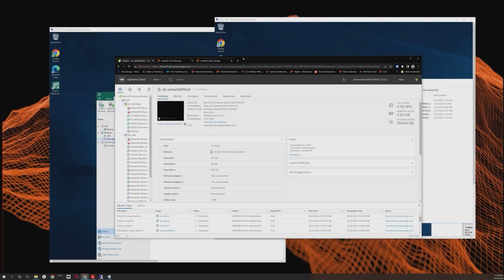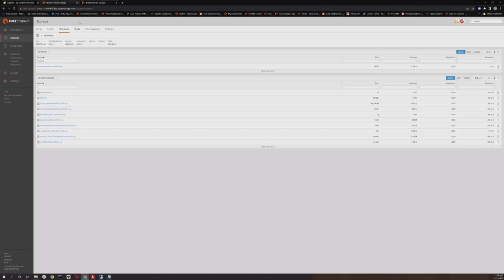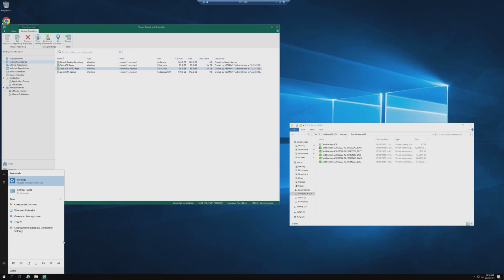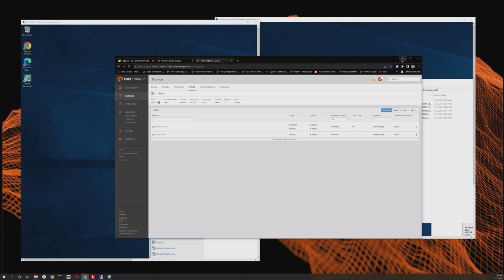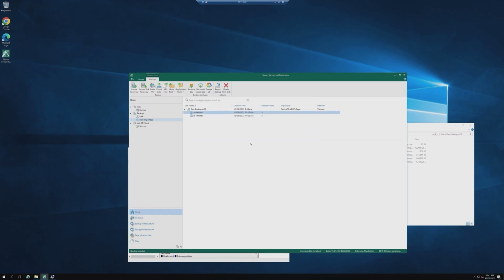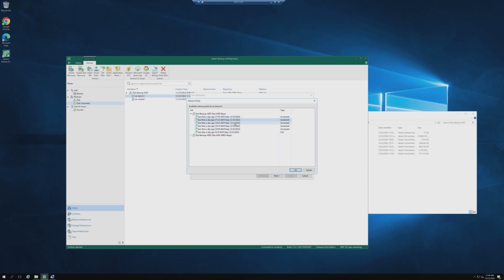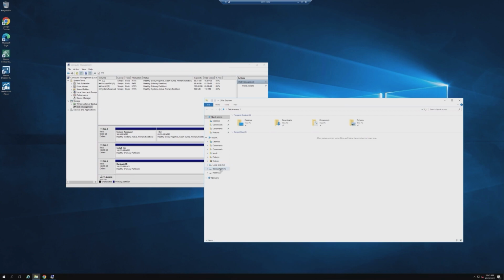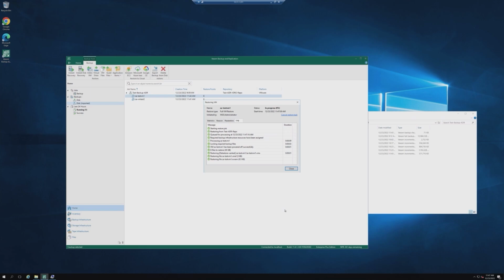Automatic Near-Zero Replication of Veeam Repositories for Rapid Recovery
Are you a Veeam customer? Still using a slow disc based storage with limited outdated features?  Looking for a platform that enables real restores?

 In this demo I illustrate how you too can utilize the Pure Storage platform to provide rapid recovery and near-zero replication for your Veeam repositories.

This lab consists of 2 Pure arrays, 2 vSphere clusters and a single VCenter. Though in this lab we could use other means to provide recovery, say through vSphere, this setup up was used to simply illustrate an easy to use and efficient DR strategy from Production to a DR cluster. Utilizing, Veeam.

In this lab I built 2 Veeam servers. The first holds the Veeam Backup Server, proxy, and primary repository. The second runs the Veeam Disaster Recovery (VDRO) server and is the remote repository. In this lab – I do not utilize VDRO for recovery – that will come in a later post.

Normally, in a Veeam scenario like this there would be 2 Veeam jobs providing restores and the local and remote sites. The first would be the primary backup job to the repository local to the production site. The second, would be what is called a backup copy job from the primary repository to another setup at the DR site. But here I try something different.

I mean, if your storage platform is already the steward of the data, why go through reading and writing it all over again? Why mess with schedules that can fall behind and fail to provide the most recent copy of the restores- in the time of a disaster? Let the data platform do the work.

So, in this demo I show you how ActiveDR will do just that. If you are not familiar with ActiveDR, this is an included feature on all Pure Flash Arrays. This feature is easy to setup and once complete requires no further management to keep your data replicated at a near-zero RPO. Further, it provides quick and easy failover to pre-configured hosts. And the ability to test failover, without stopping site-to-site replication.

In the demo you will see how utilizing this built-in feature of the Pure platform, but also an efficient means of site-to-site replication. Allowing you to quickly kick into DR mode, to provide rapid recovery during a disaster. Further, it provides an easy-to-use platform to utilize Veeam’s advanced data features. TO test restores at DR, in a sandbox, or easily roll through copies of your data to identify and remove malware during a ransomware attack.

Give the demo a watch and see how easy it is to modernize your backup and DR, with Pure and Veeam.